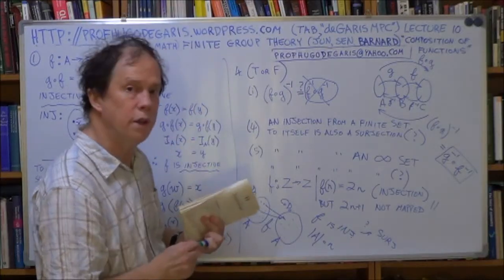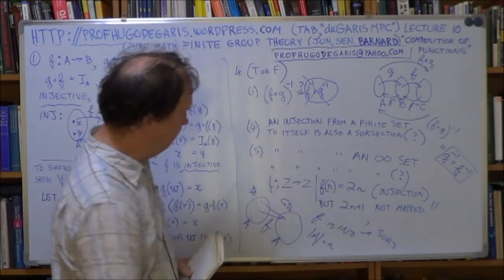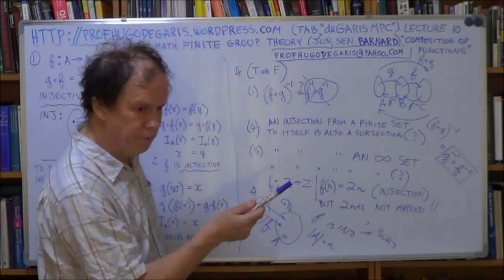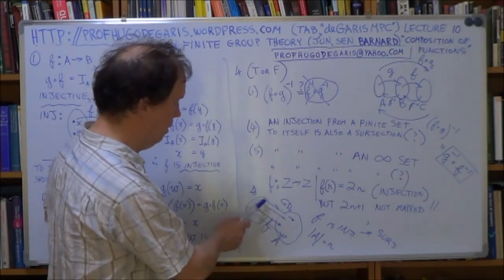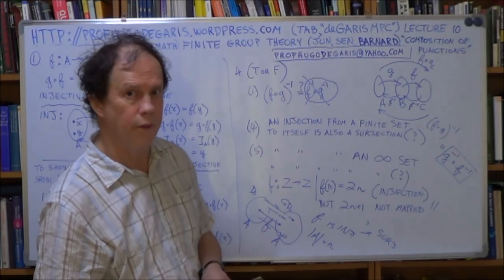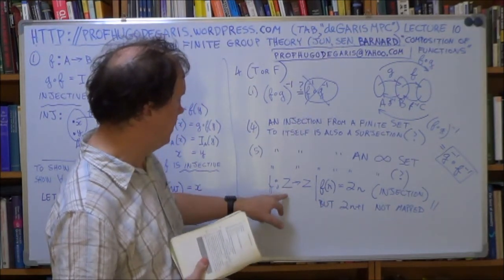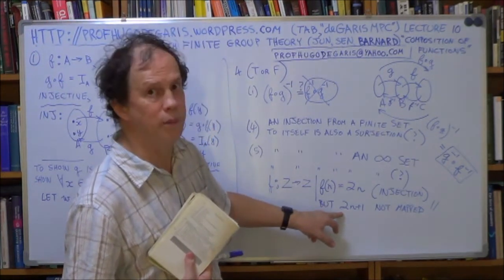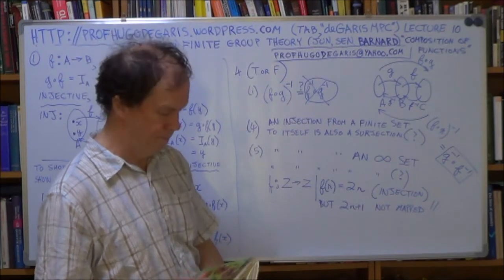deGarisMPC FiniteGrps10 12cof12 Jun,Sen,Barnard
Finite Group Theory (Jun, Sen, Barnard) Lecture 10 ("CompositeFns"), Pt. 12c of 12